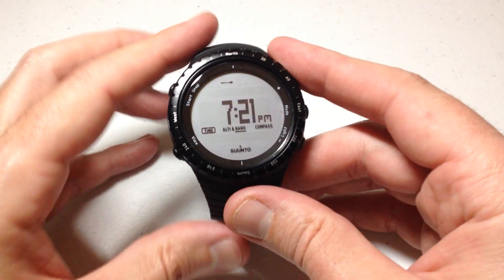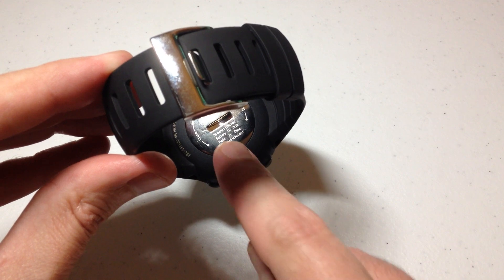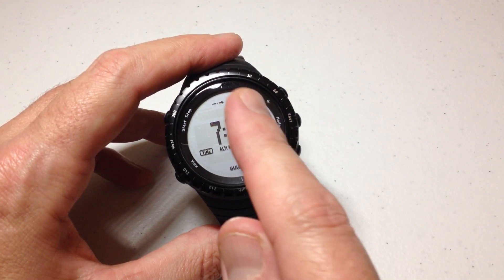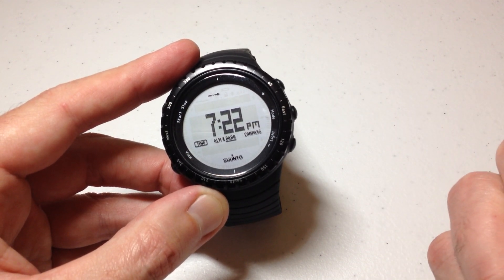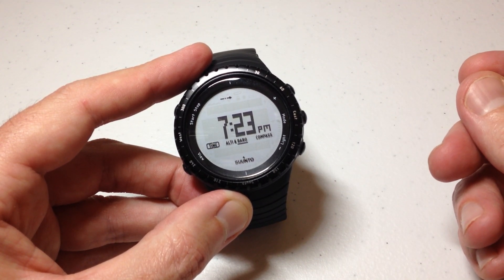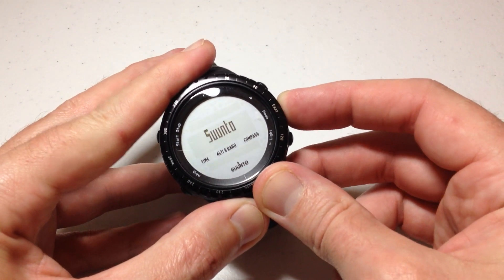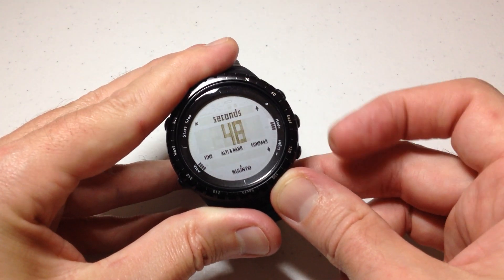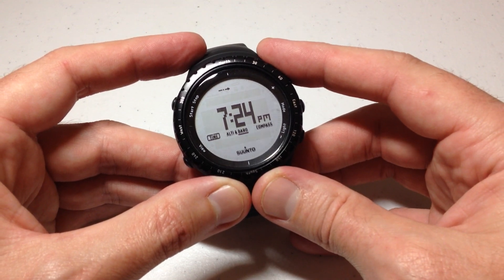Suunto Core (Classic Black): Sleep mode / Power off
Suunto Core (Classic Black): How to power off (put in sleep mode)